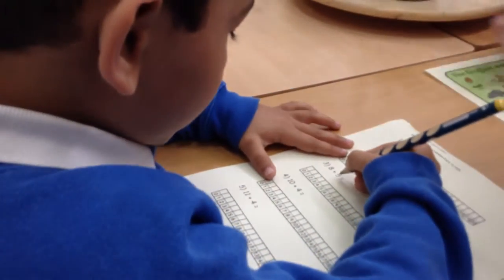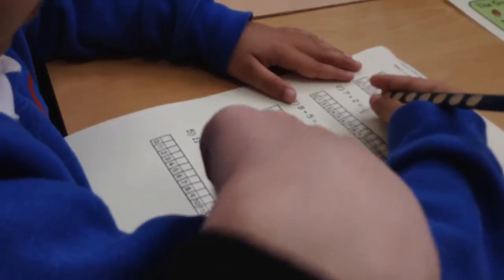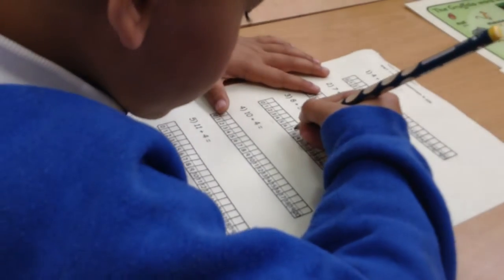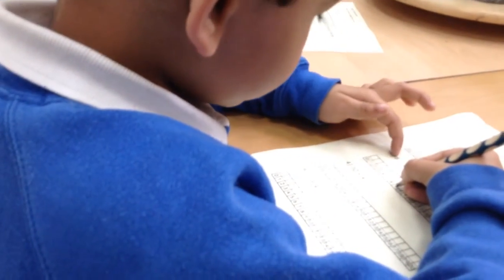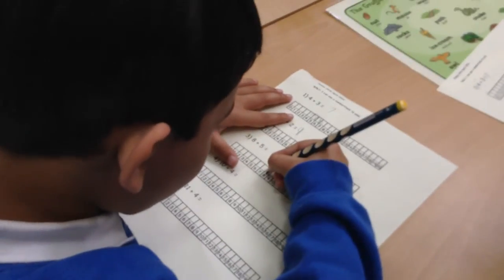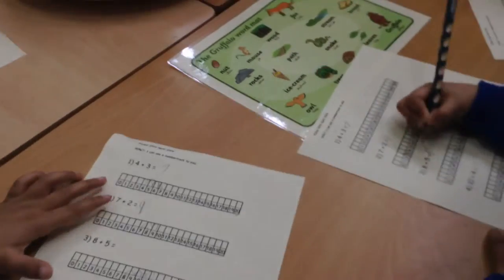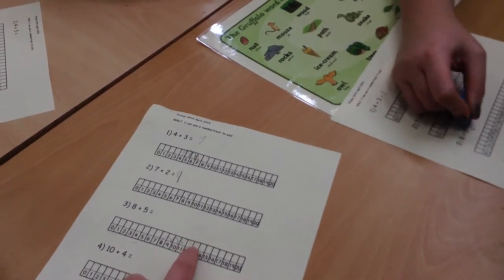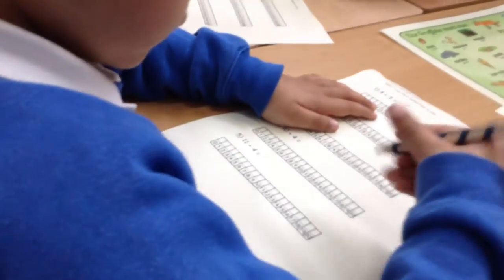St Silas number track